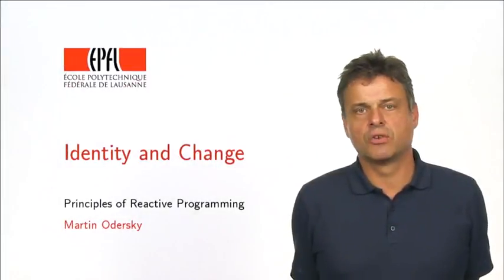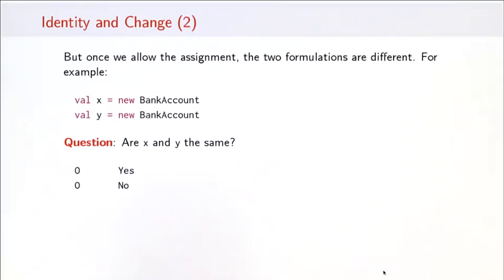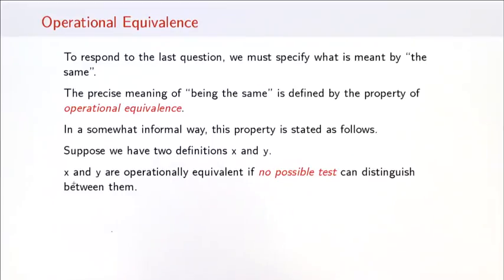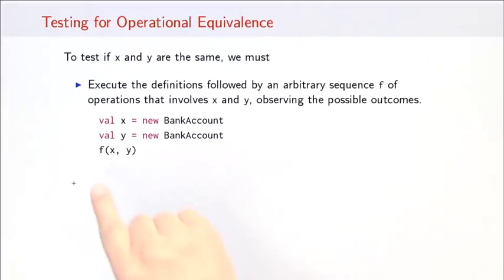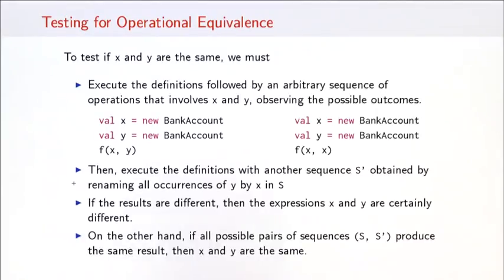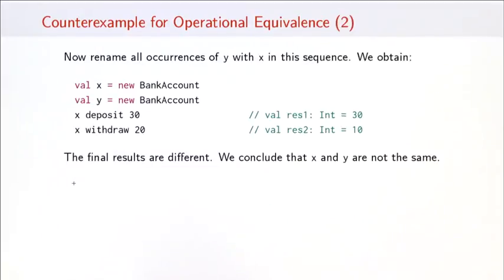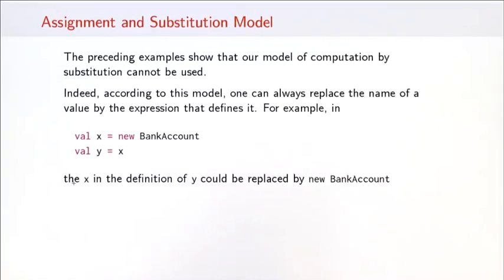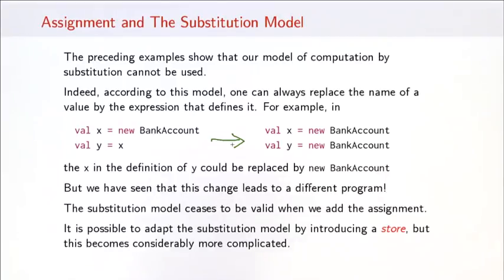4 3 Identity and Change 8 12